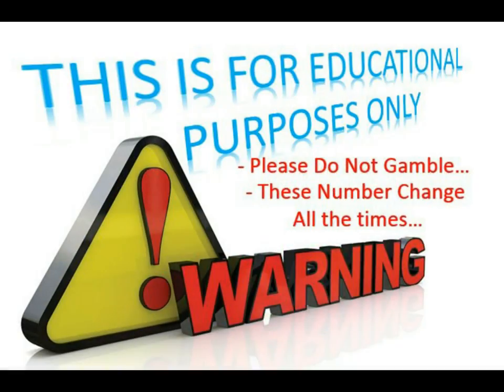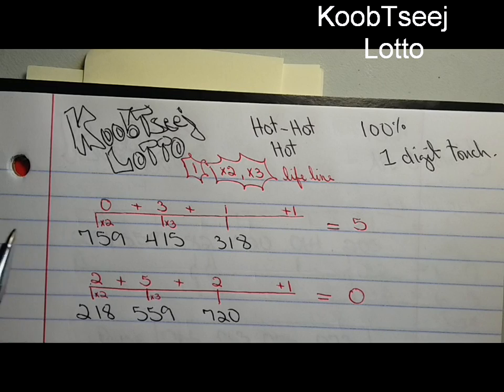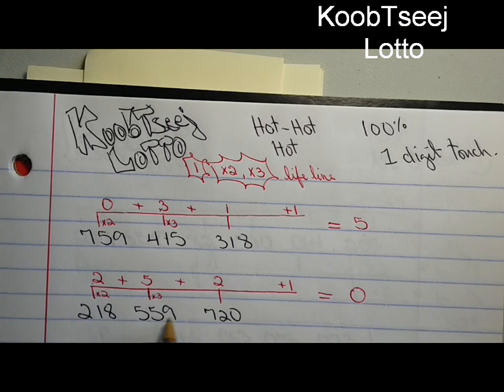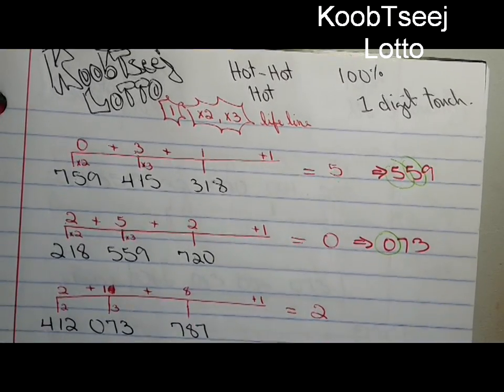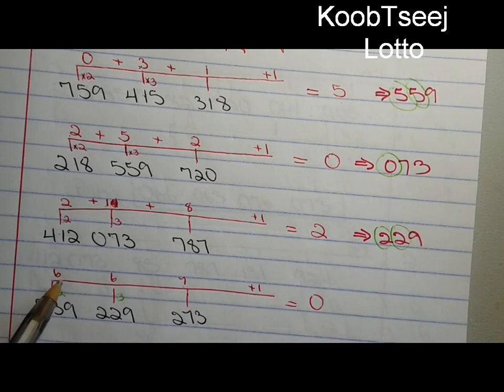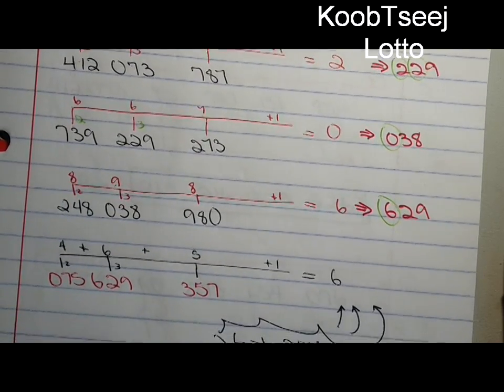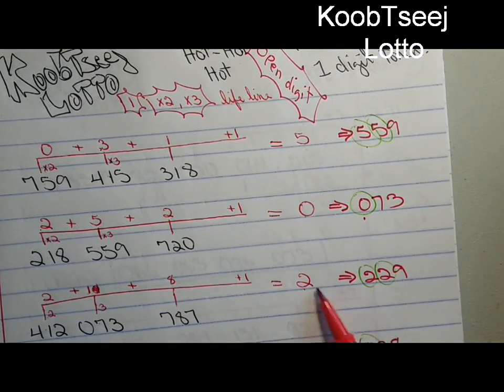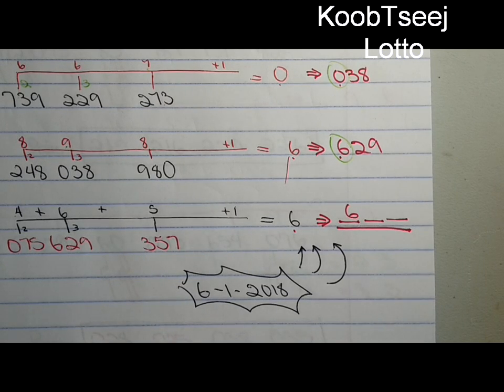Thai lotto - Open digit touch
Thai lottery open digit formula ...

This is an OPEN digit touch formula. I hope this will bring you benefit and make your guest much more easy.